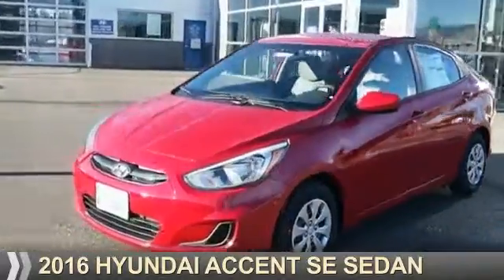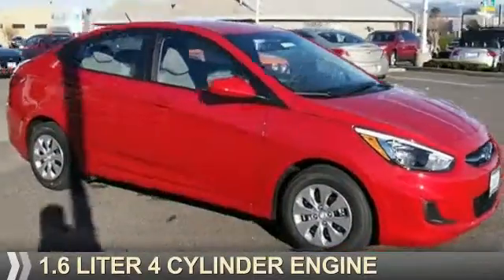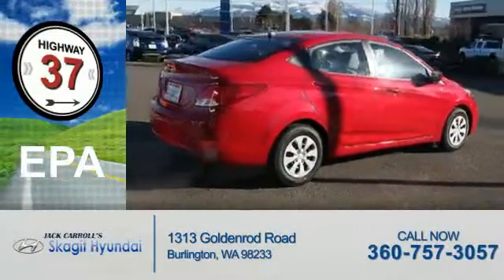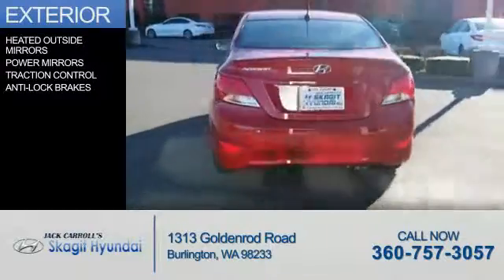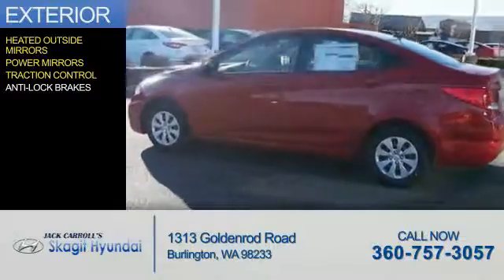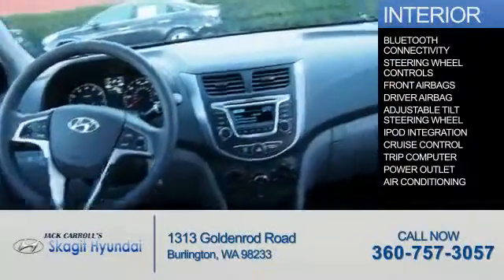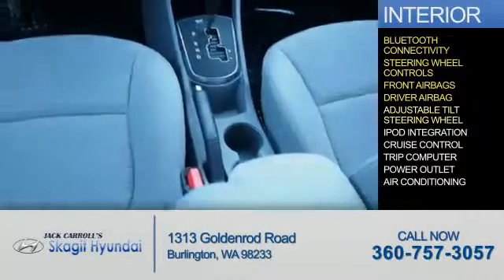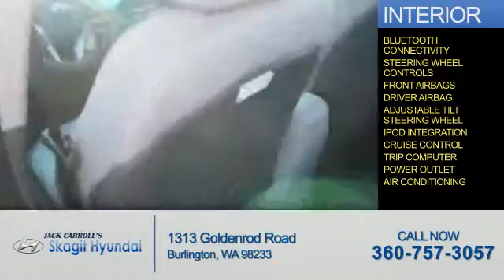2016 Hyundai Accent 6714 - Burlington WA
Year: 2016
Make: Hyundai
Model: Accent
Trim: SE SEDAN
Engine: 1.6 liter 4 Cylindercylinder FWD
Transmission: Automatic
Color: Boston Red
Mileage: 15
Address:
1313 Goldenrod Road
Burlington, WA 98233
VIN:KMHCT4AE2GU055683